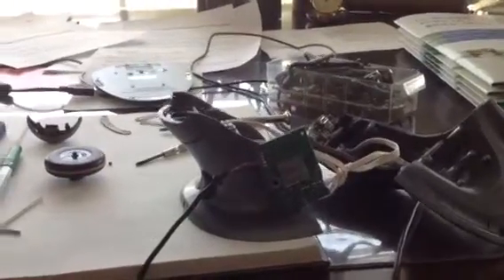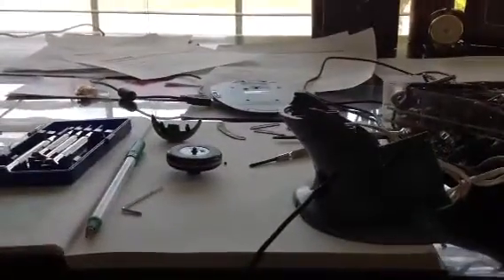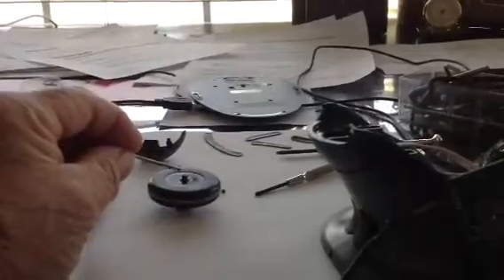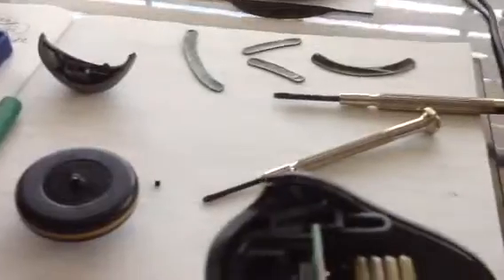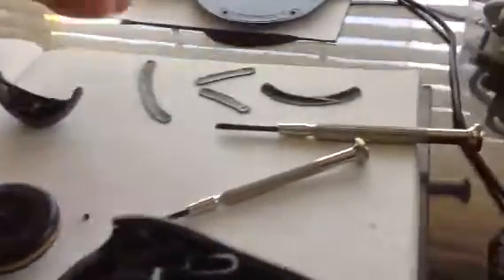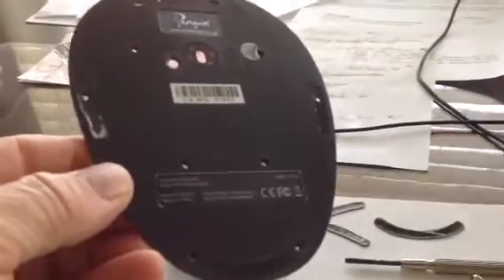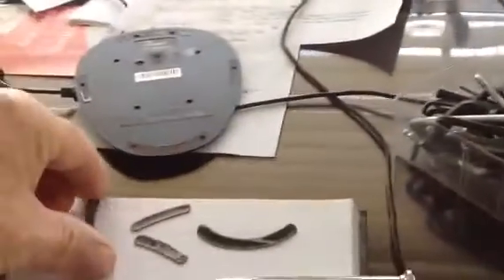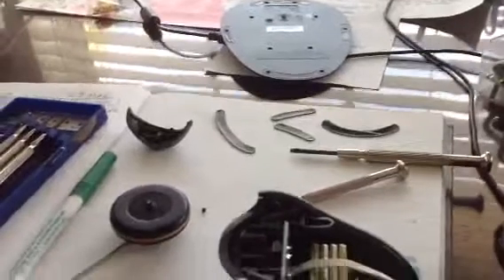How to Fix Scroll Wheel on Penguin Ergonomic Mouse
If your Penguin Ergonomic mouse no longer scrolls, it's likely that the little hex pin on top of the wheel has broken. This video shows you how to fix it.